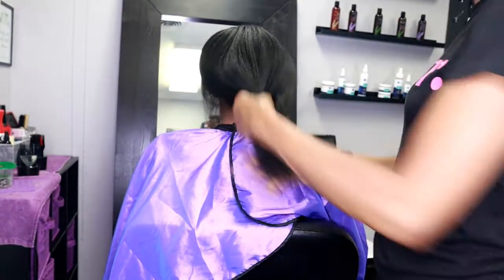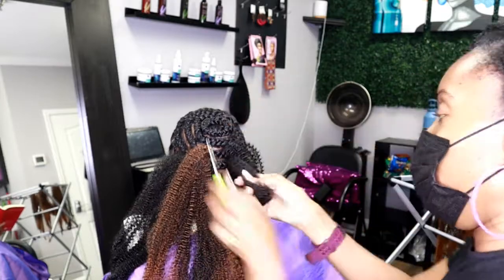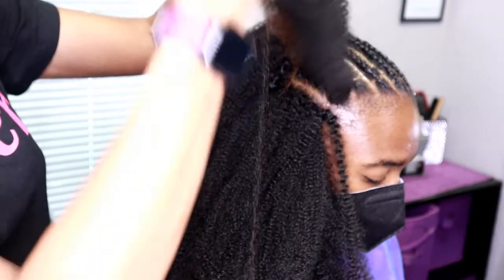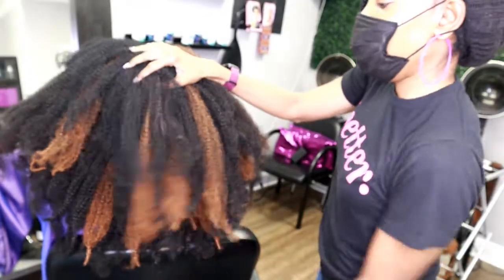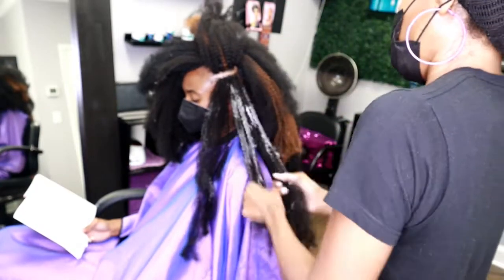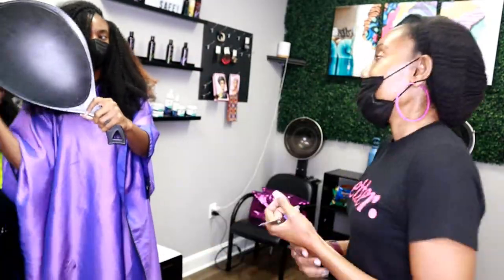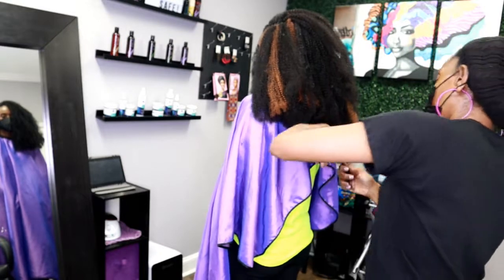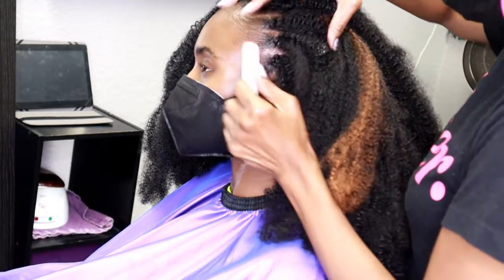WATER POPPIN TWIST CROCHET BRAIDS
I used 1 1/2 packs of hair. I also suggested to put this hair in big twist at night so it will not tangle.